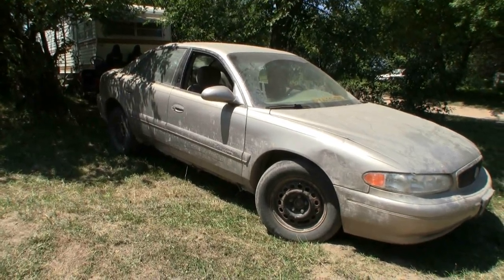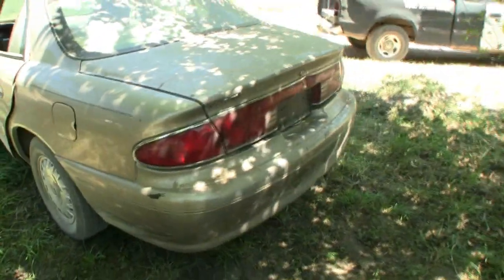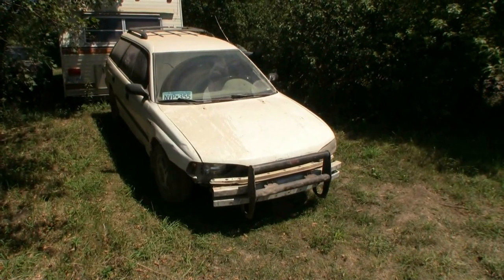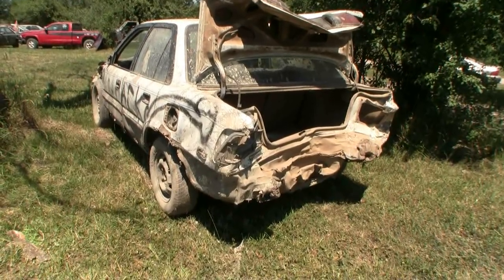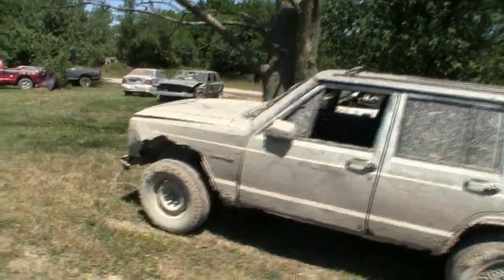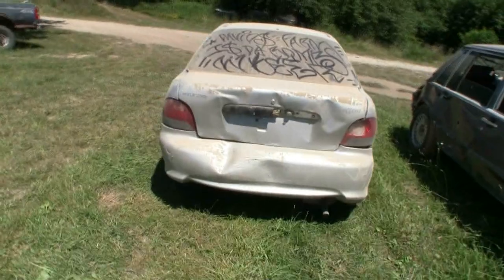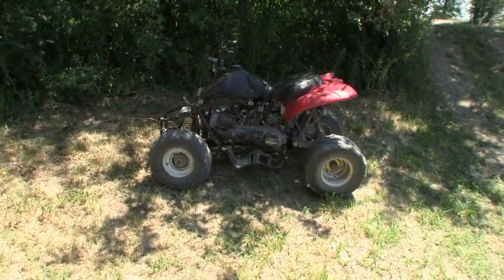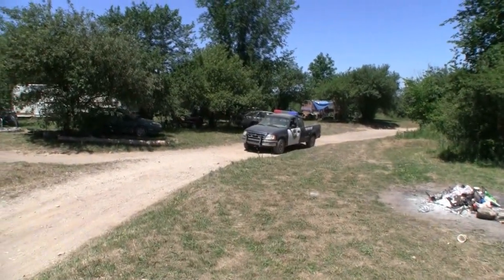Weekend The Damage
Bashing Cars May-not Be A Good Idea